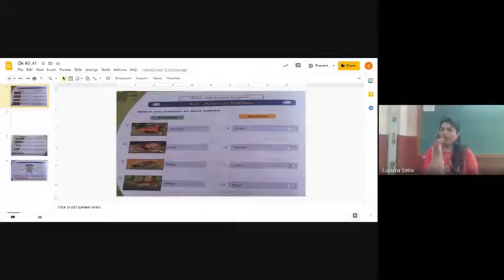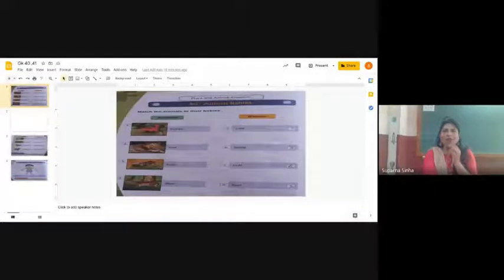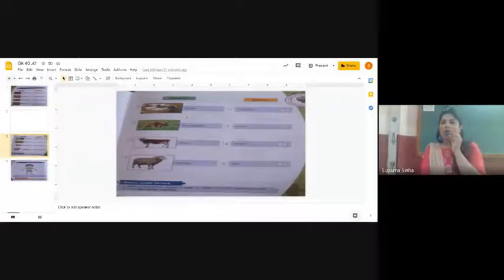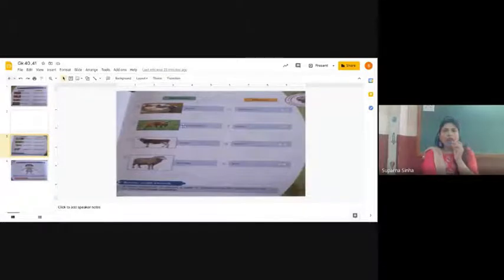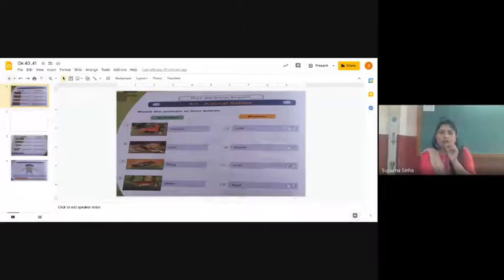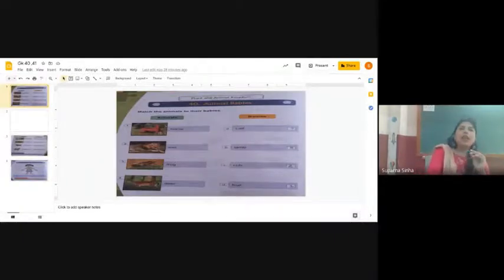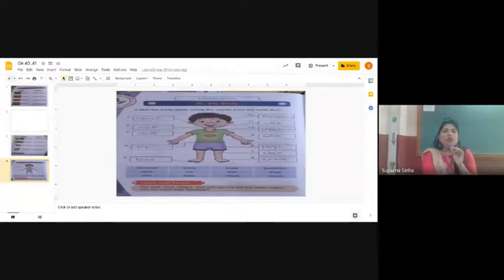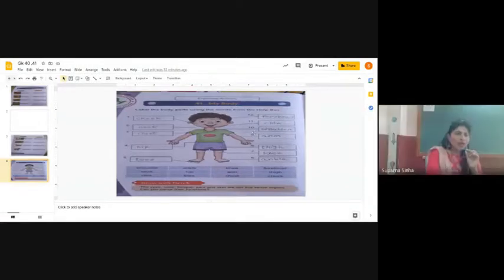G K 40 & 41